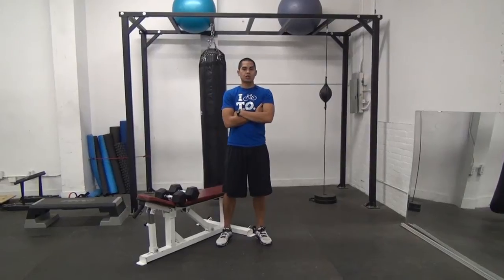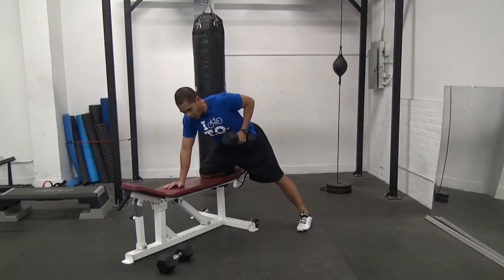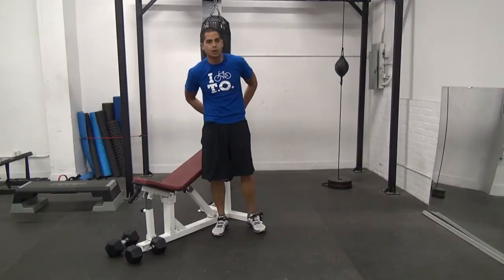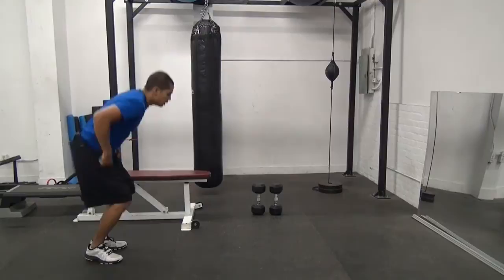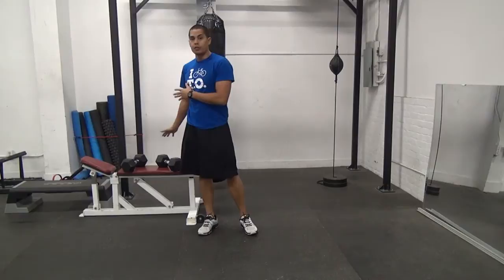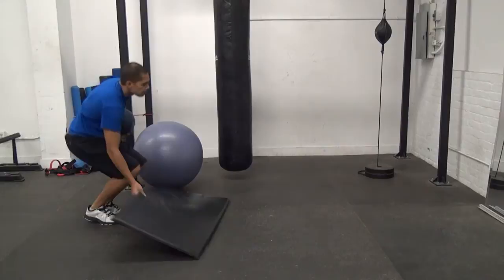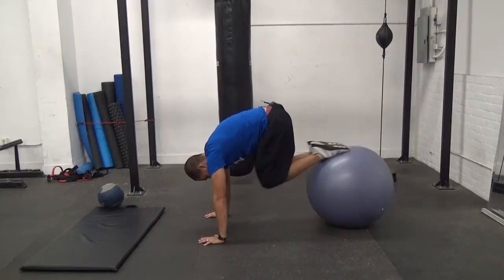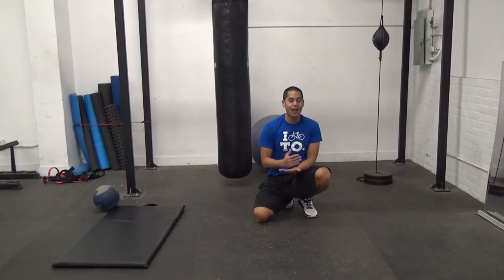How to Build Muscle and Burn Fat with TT Metabolic Havoc Workout A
Click here for 3 fat burning workout programs that build lean muscle at the same time